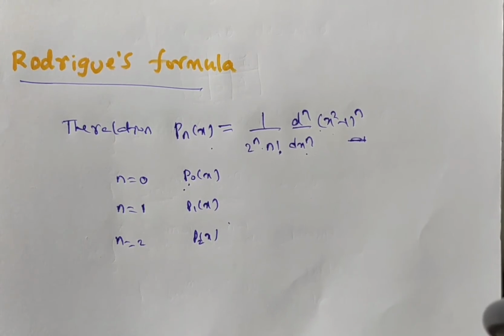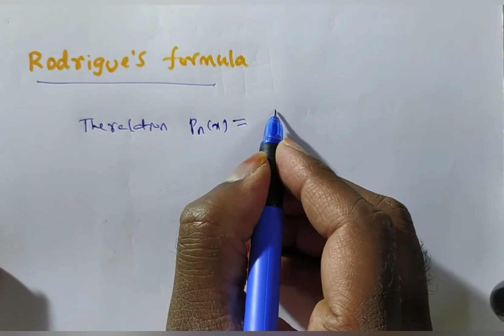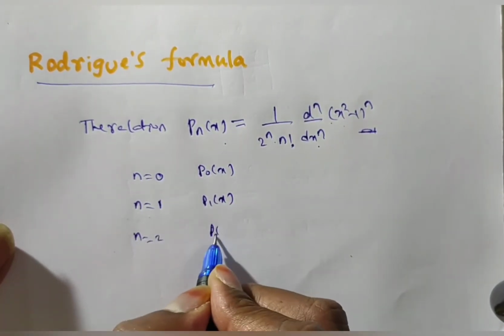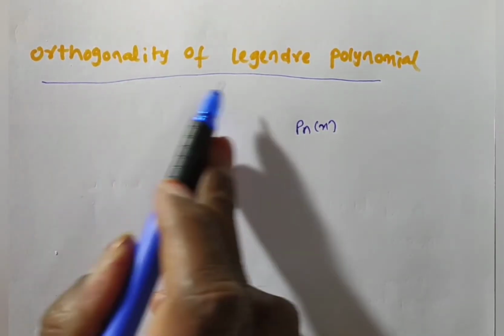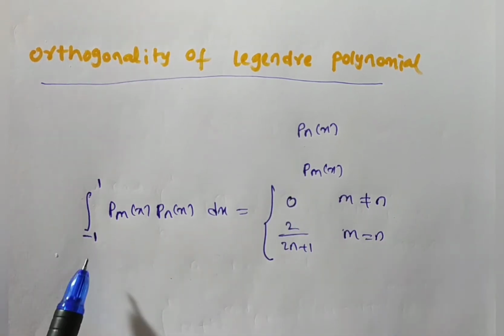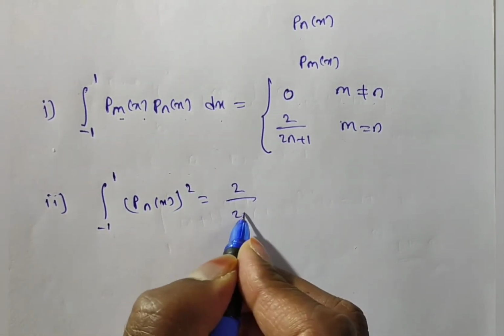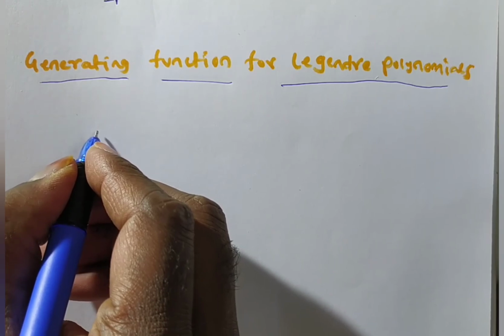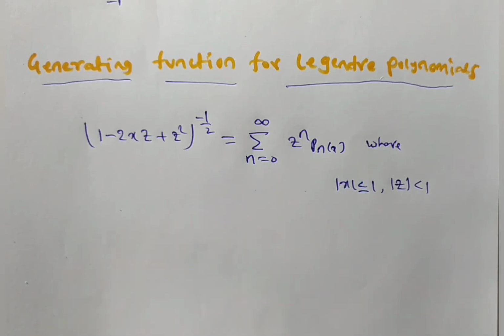Orthogonality, generating function of Legendre's polynomial, Roudrigue's formula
TEAM Education
  • 3 hours ago

, Legendre Polynomial, this topic we are chosen from Power Series solutions, we are also discussing following topics Ordinary Point (Regular point) definition, Singular point, Types of singular points, Regular singular point, Irregular singular point, find an ordinary and singular point, classification of singular points, Classify the singular pointsLegendre equation, Rodrigue’s formula, Generating function for Legendre polynomial, pn(x)by Rodrigue’s formula. expressing algebraic to Legendre Polynomial, by team education, by Naveen sir